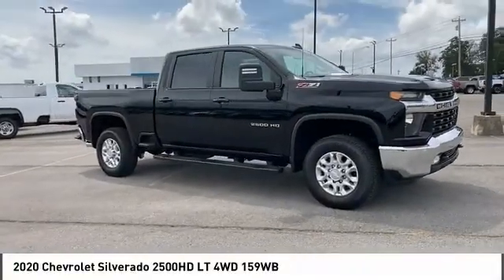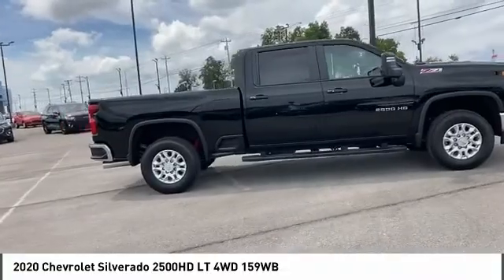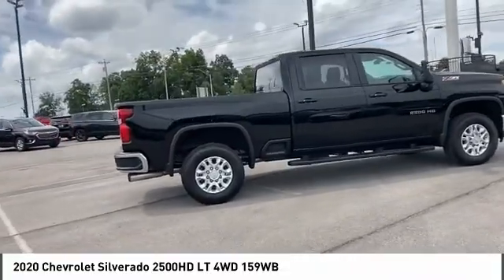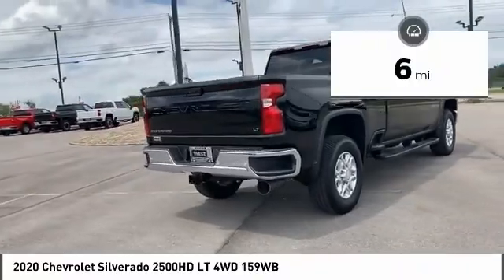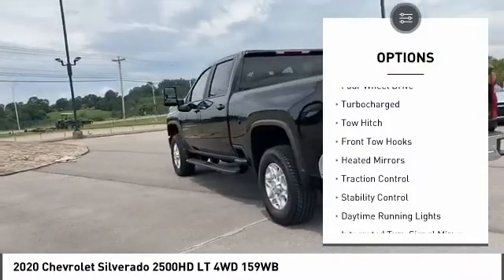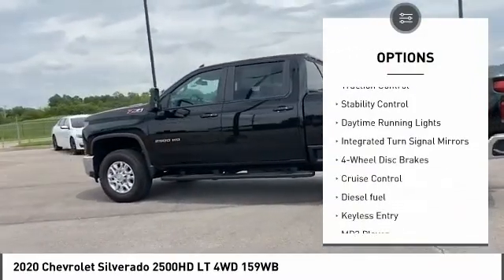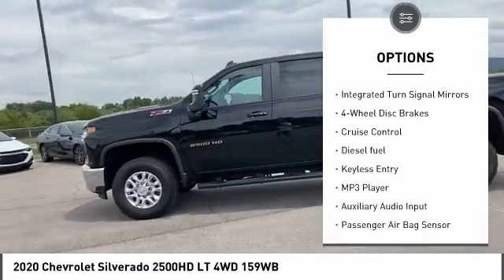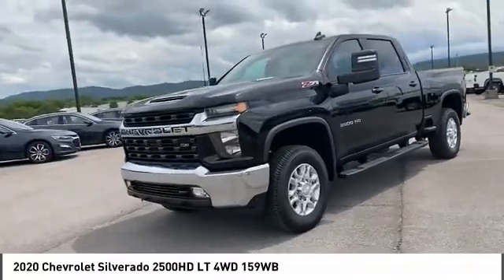2020 Chevrolet Silverado 2500HD Alcoa TN 298132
2020 Chevrolet Silverado 2500HD LT 4WD 159WB

West Chevrolet
3450 Airport Highway